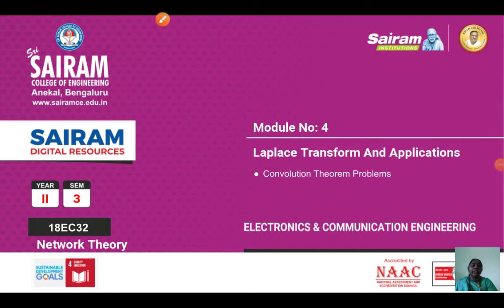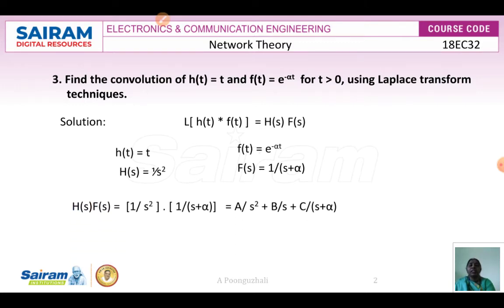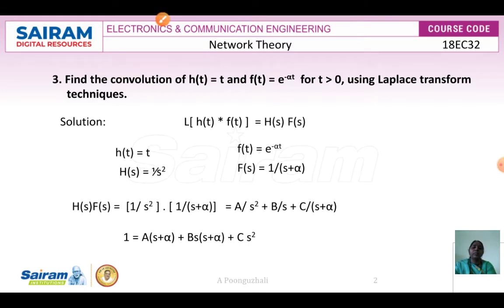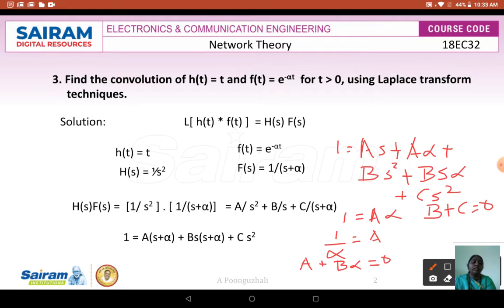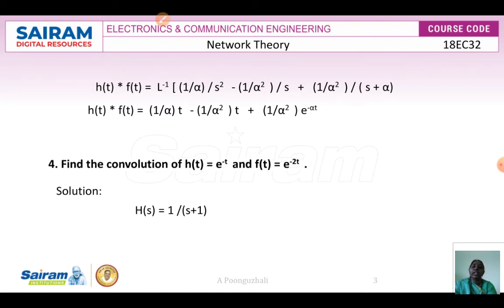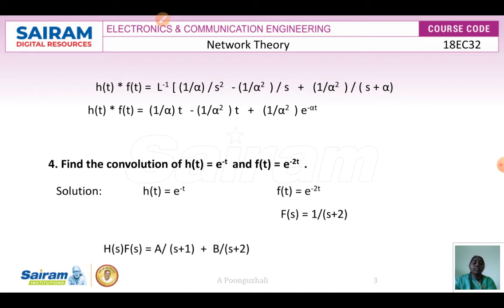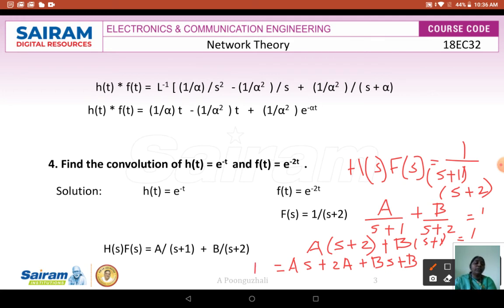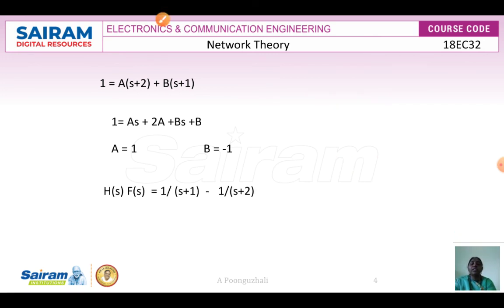Lecture video_18EC32_Module4_Convolution theorem_Dr. A Poonguzhali